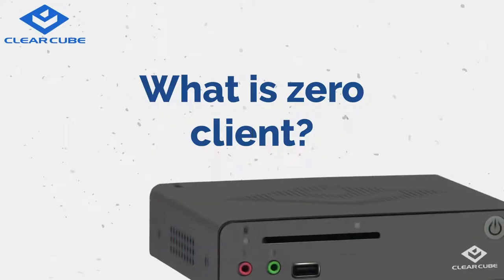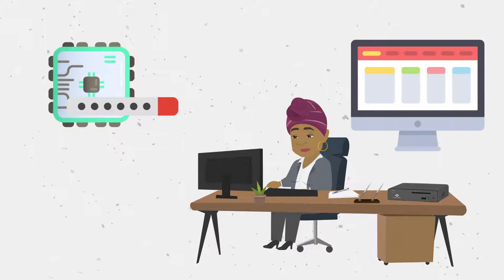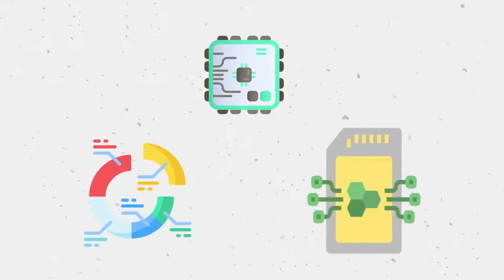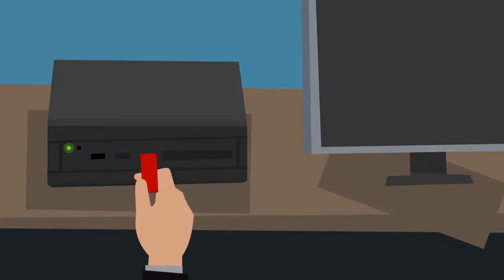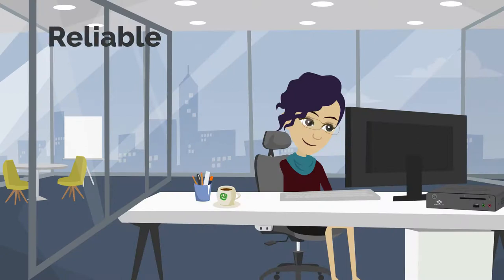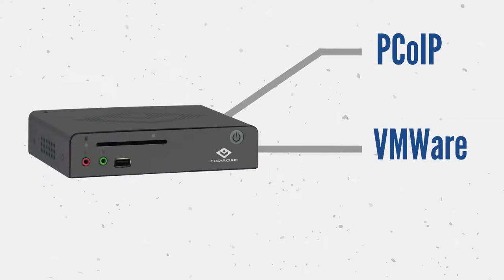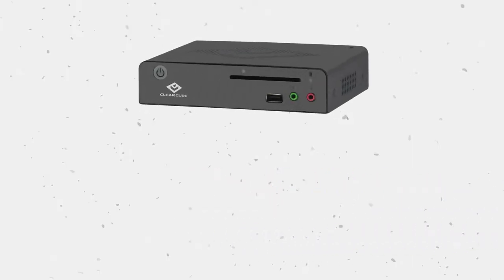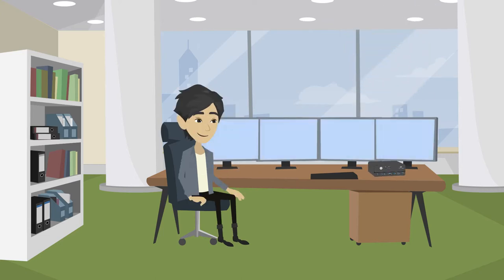What is a Zero Client?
ClearCube Zero Clients are ultra-secure, stateless endpoint devices that receive encrypted pixels, rather than actual data.  Because zero clients have no (zero) OS, session memory, or storage, they are the ultimate secure endpoint.

Deter viruses and malware, feel protected if the device is lost or stolen, and rest assured that employees cannot copy or download data. With an integrated smart card reader option on our zero clients you can have high security requirements and still maintain a small footprint.